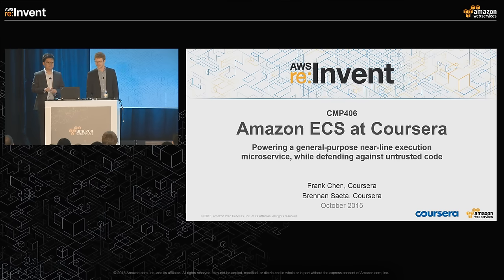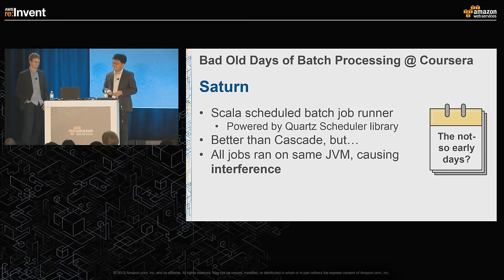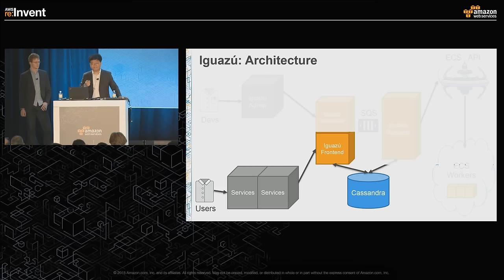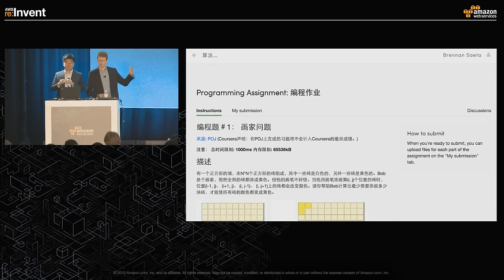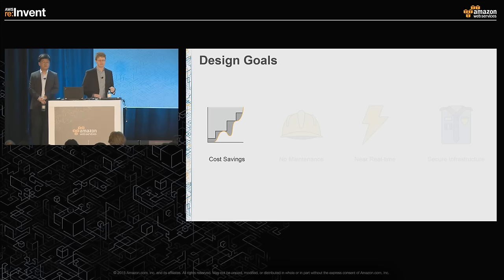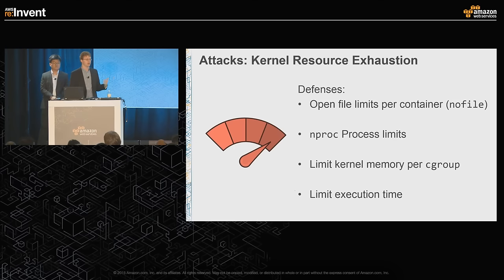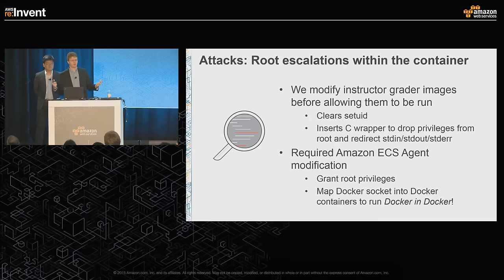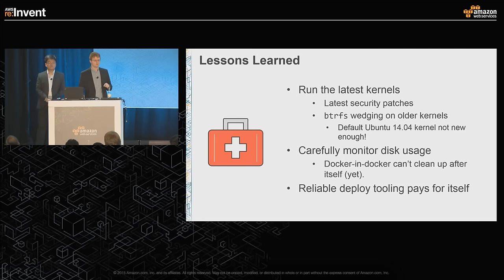AWS re:Invent 2015 | (CMP406) Amazon ECS at Coursera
Coursera has helped millions of students learn computer science through MOOCs ranging from Introduction to Python, to state-of-the-art Functional-Reactive Programming in Scala. Our interactive educational experience relies upon an automated grading platform for programming assignments. But, because anyone can sign up for a course on Coursera for free, our systems must defend against arbitrary code execution.

Come learn how Coursera uses AWS services such as Amazon EC2 Container Service (ECS), and Amazon Virtual Private Cloud (VPC) to power a defense-in-depth strategy to secure our infrastructure against bad actors. We have modified the Amazon ECS Agent to support security layers including kernel privilege de-escalation, and enabling mandatory access control systems. Additionally, we post-process uploaded grading container images to defang binaries.

At the core of automated grading is a general-purpose near-line & batch scheduling and execution microservice built on top of the Amazon ECS APIs. We use this flexible system to power a variety of internal services across the company including data exports for instructors, course announcement emails, data reconciliation jobs, and more.

In this session, we detail aspects of our success from implementing Docker and Amazon ECS in production, providing ideas for your own scheduling, execution and hardening requirements.